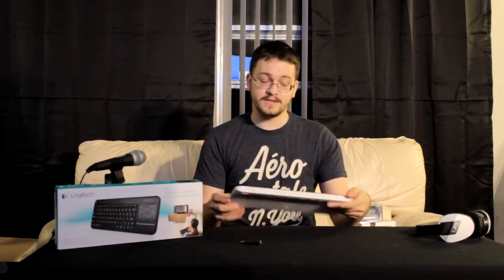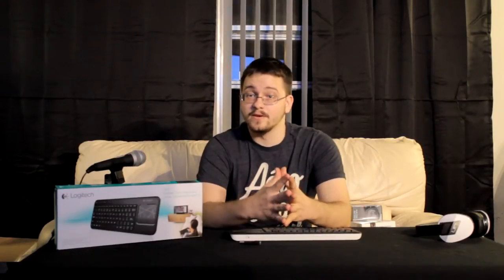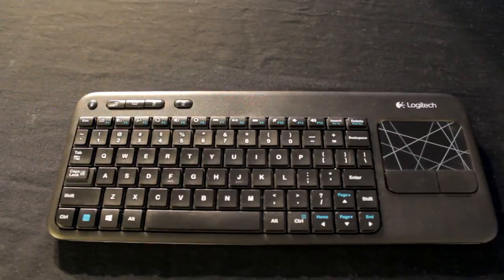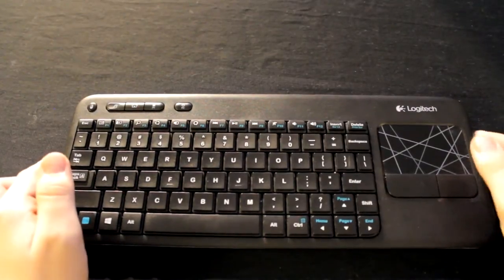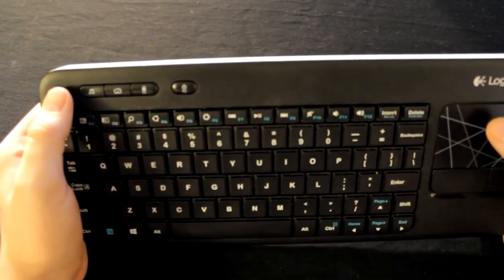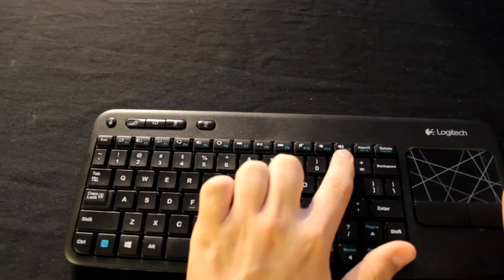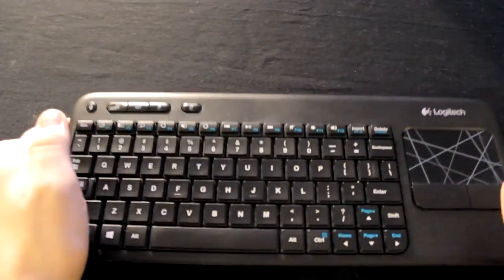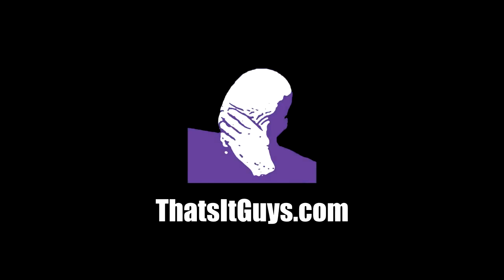[TiG] Review: Logitech K400R Touchpad Keyboard (HTPC, PLEX, Roku, Smart TV)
Shane reviews the Logitech K400R Wireless Touchpad Keyboard. If you are looking for a wireless keyboard with a built-in touchpad, this one is under $30.

Track: Delete!